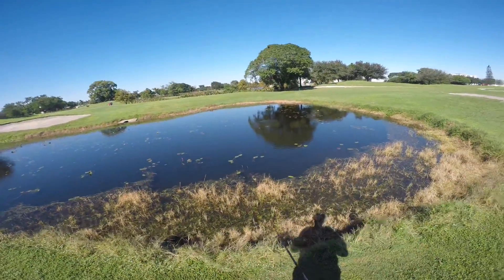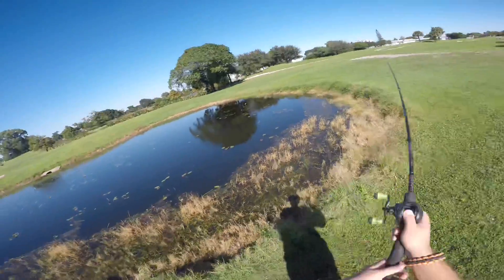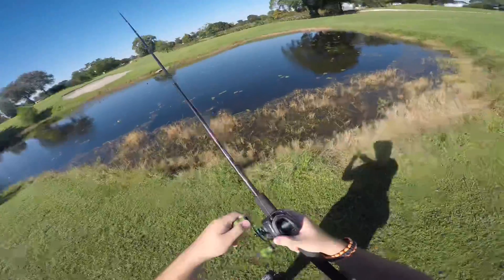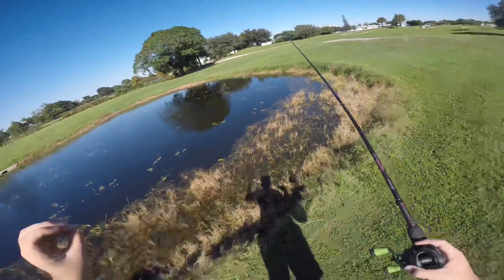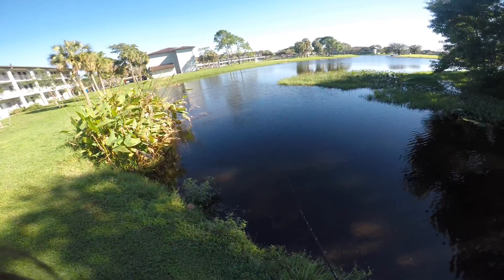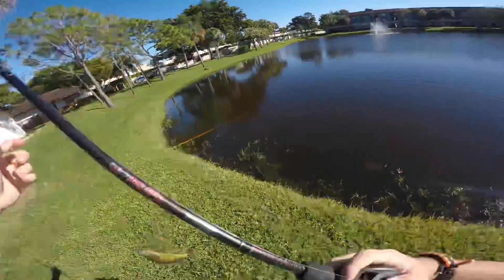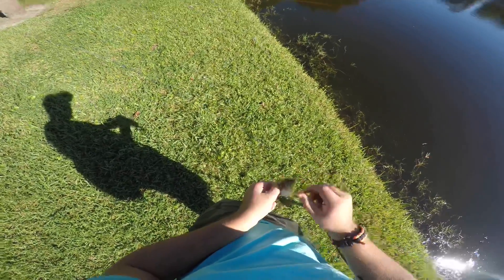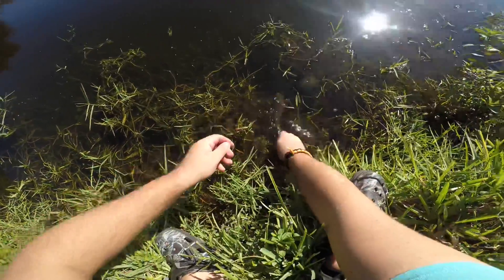Fishing soflo during cold front (pond hopping) killer peacock bass catch at the end!!!